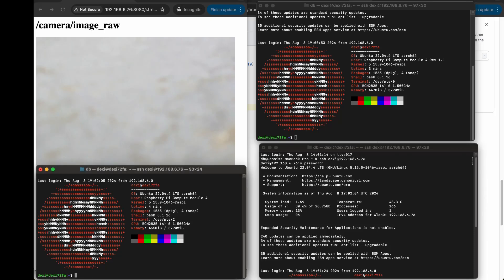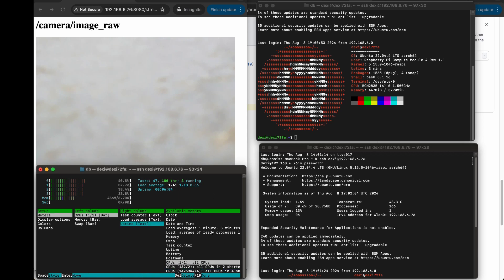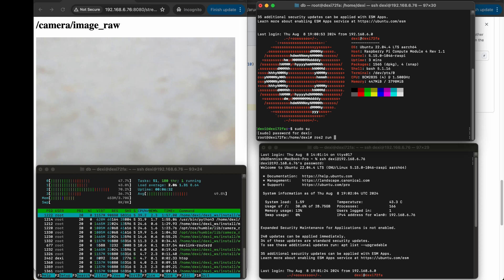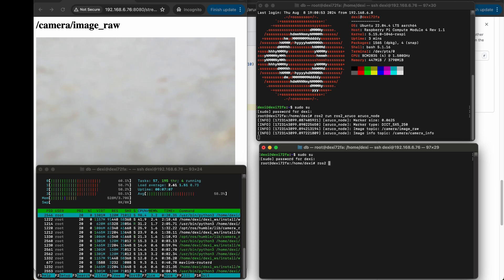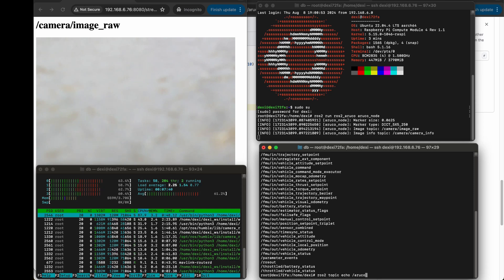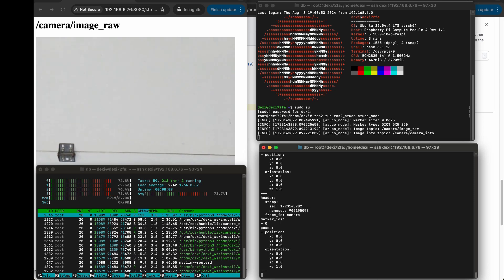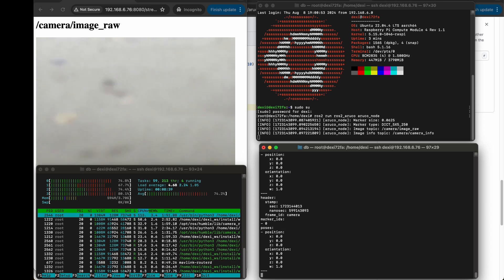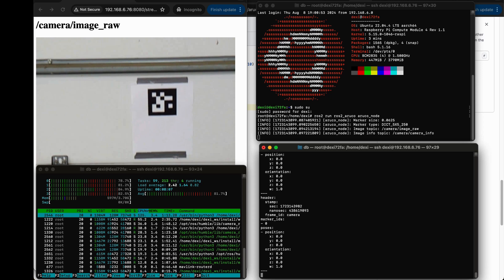DEXI Dev: OpenCV ArUco Marker Detection with ROS2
Sharing some of our testing with DEXI and OpenCV fiducial marker detection. This video covers a brief overview of ArUco markers and we'll be covering April Tags in the near future. You can learn more about DEXI here: